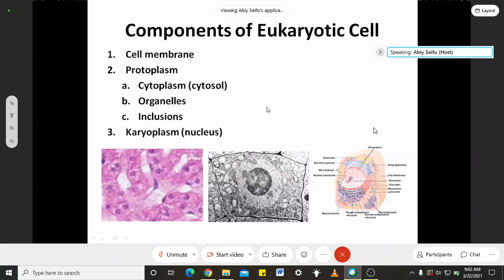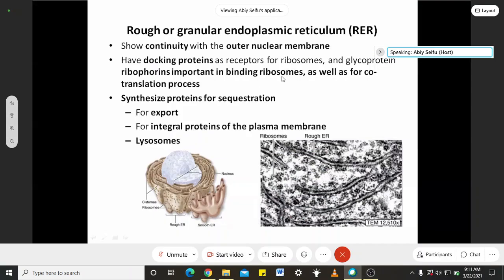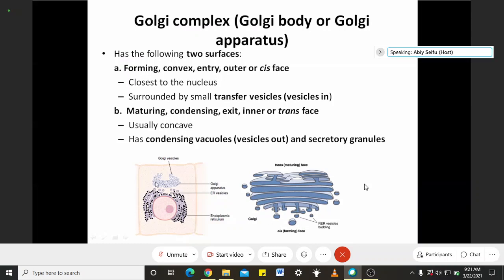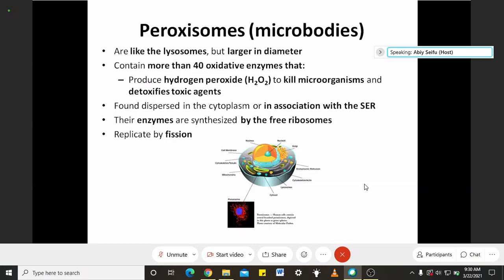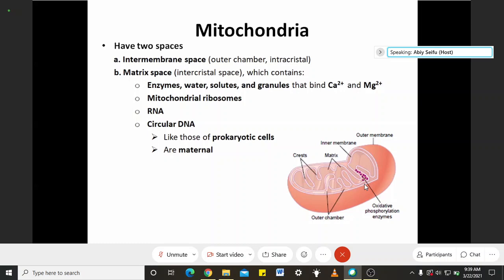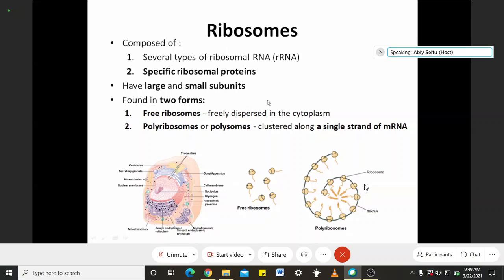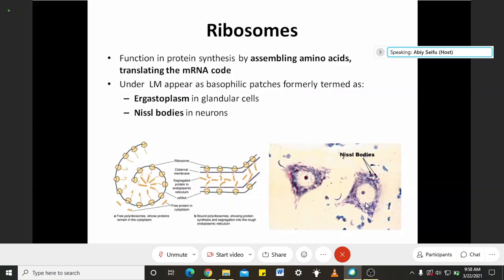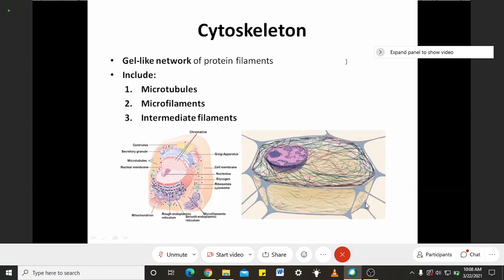Histology of Cell Organelles Part 1 | Recorded Lecture Video for Medical students